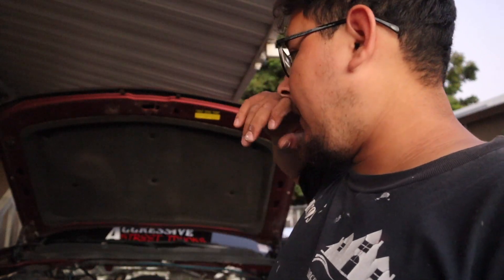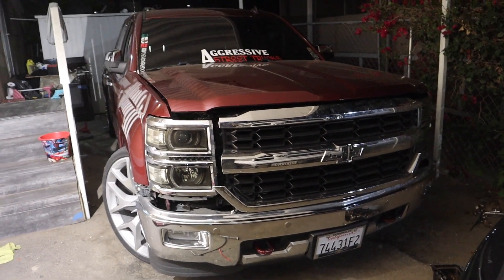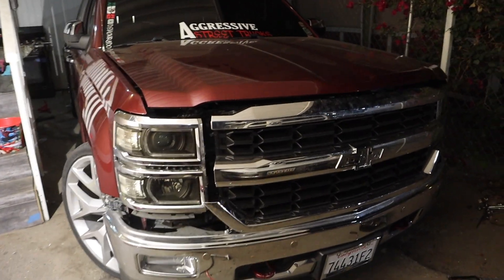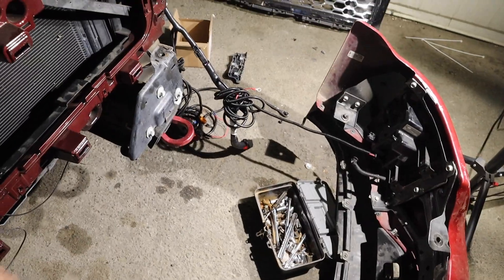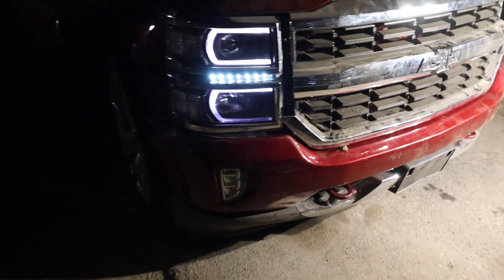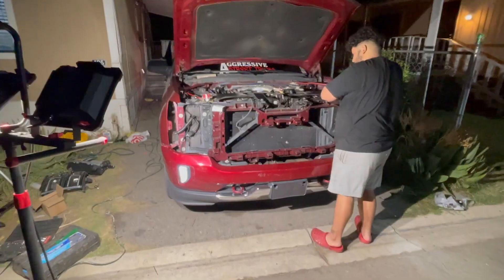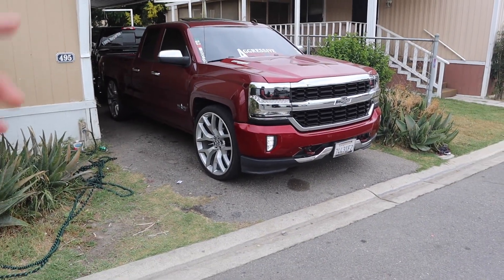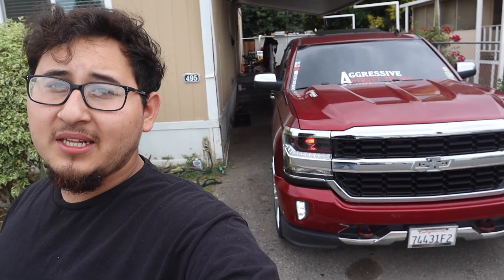FRONT END CONVERSION ON MY 2014 SILVERADO!!!!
It took me a while but I got it down!! not a lot of videos tell you what to do but now hopefully this will help everyone else!!!